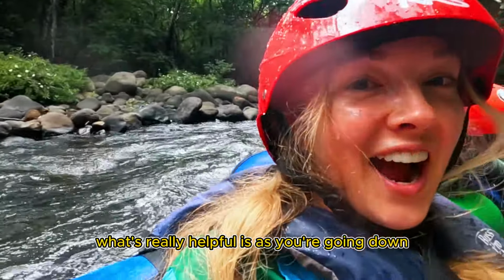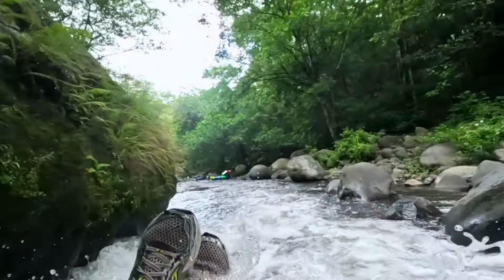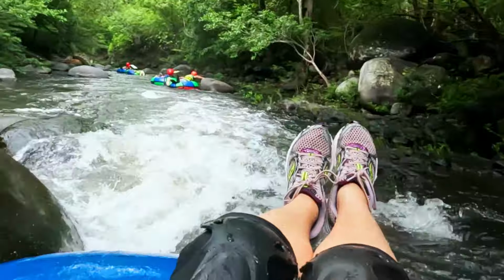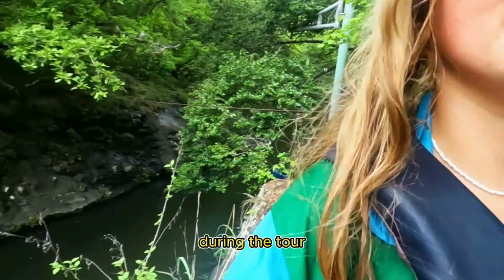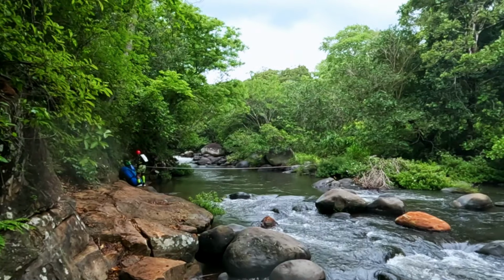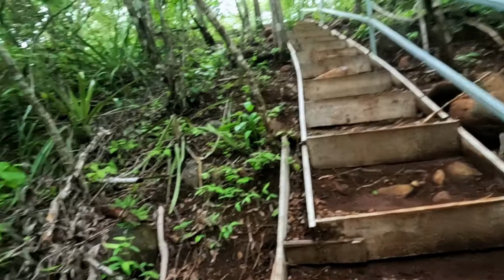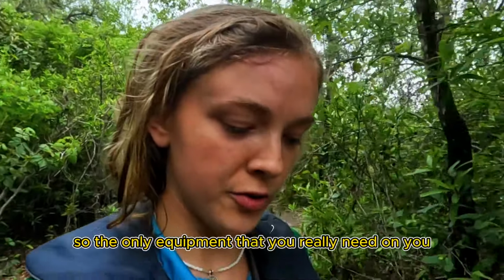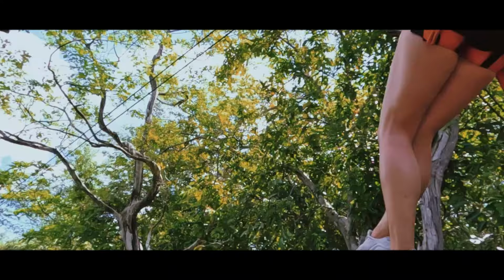We Did the Best River Tubing in Costa Rica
At Rincon de la Vieja Volcano Adventure Tour, we don't settle for ordinary. We strive for the best, and our river tubing expedition is no exception. This is your chance to create memories that will last a lifetime, surrounded by the stunning landscapes that only Costa Rica can offer.

🖥️ Video Shortcuts:

00:00 Rincon de la Vieja Volcano Adventure Tour Intro
00:16 Presenting, The start of the day at Rincon de la Vieja Volcano
00:33 Hike to the Colorado River Costa Rica
01:05 Safety talk for River Tubing
01:32 River Tubing, Colorado River Costa Rica
04:31 Plank Jumping
05:53 Ending, Social Networks and Credits